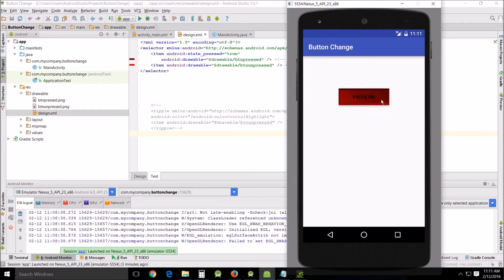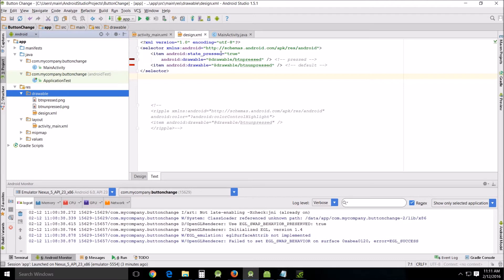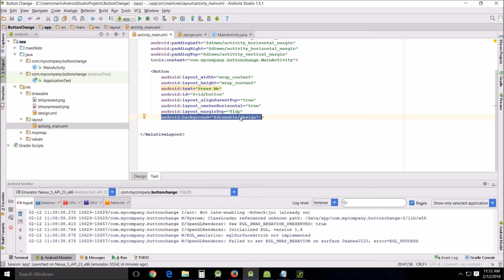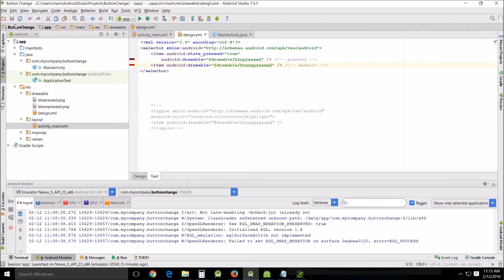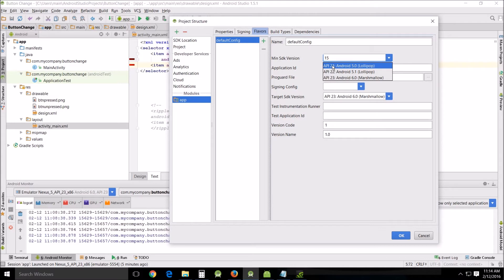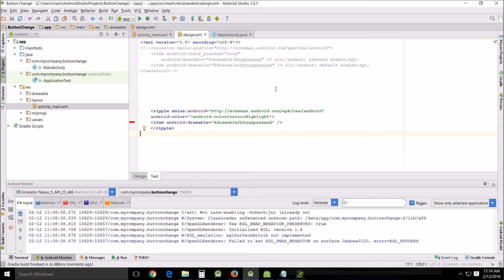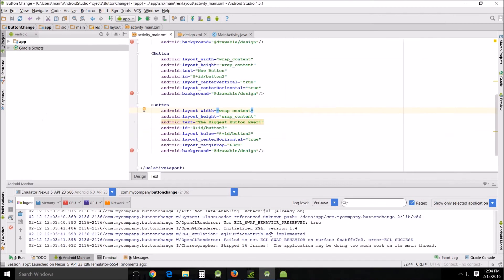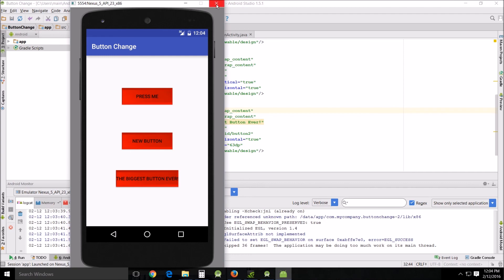Beginners Android Studio Tutorial – 37 Button Effects and Changing API Level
Beginners Android Studio Tutorial – 37 Button Effects and Changing API Levels
How to changing the API level of your app from within Android Studio and how to make a button that changes when clicked using the older style and the newer Android Material Support Library.

Other Resources:
Tips and Tricks for Android Material Support Library 2: Electric Boogaloo